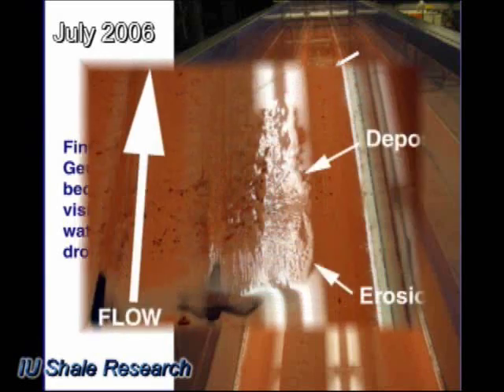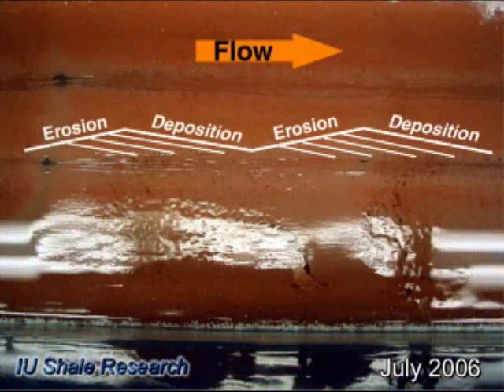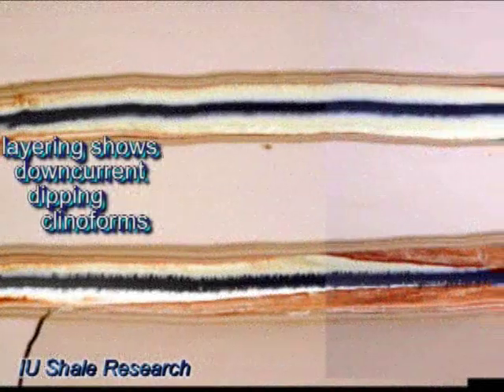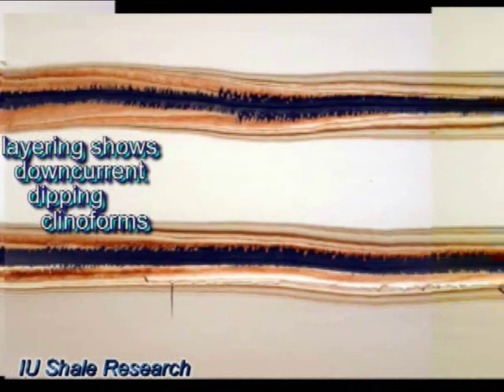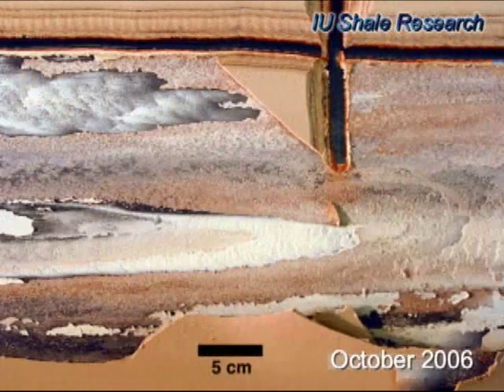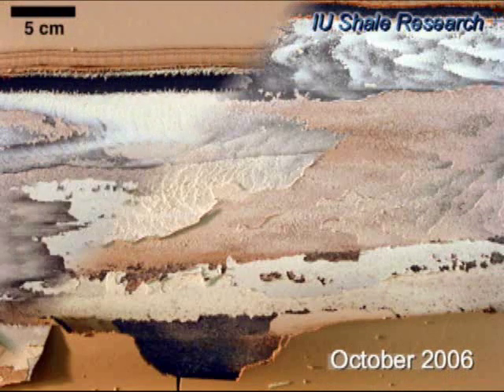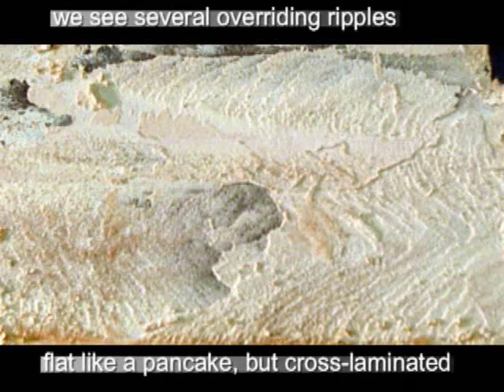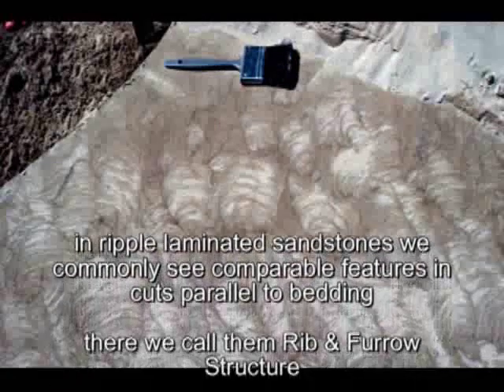IU Flume Movie V1 part2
Continuation of movie that shows how mud beds can form in a flume from swift moving currents via the accretion of floccule ripples. This portion shows what structures can be observed in the resulting deposits, and how they compare to observations from the rock record.